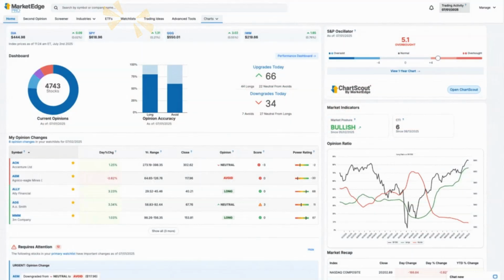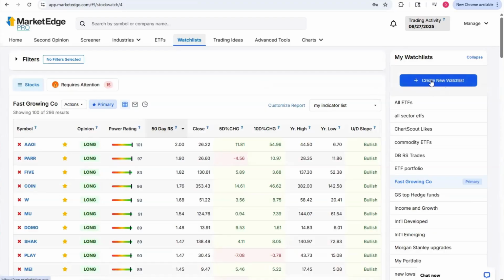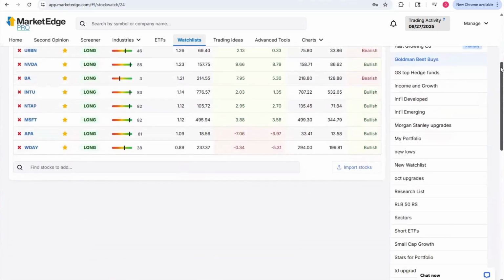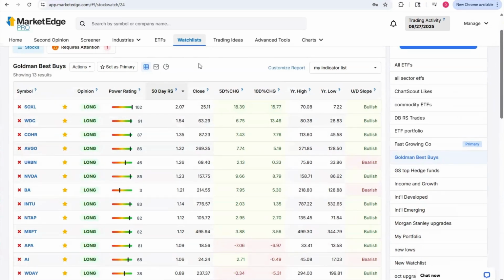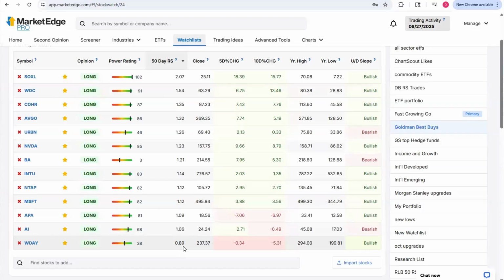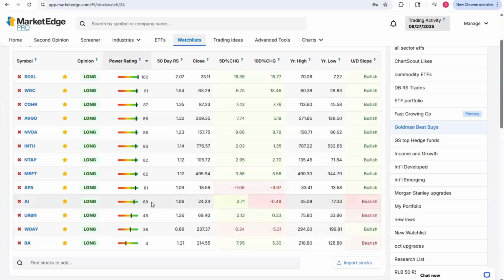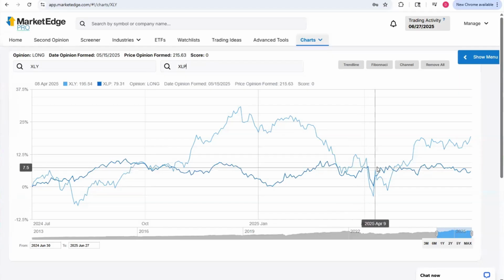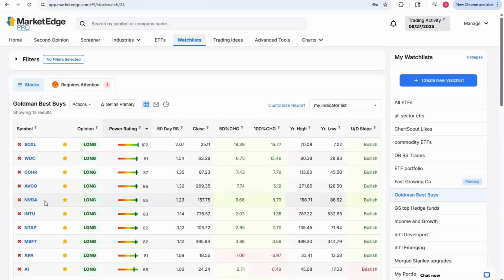Beginners' Guide to Stock Watchlists on MarketEdge.com